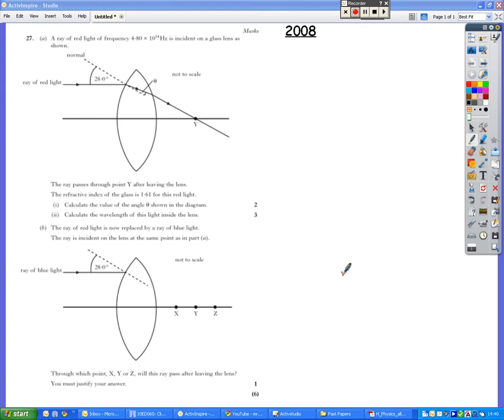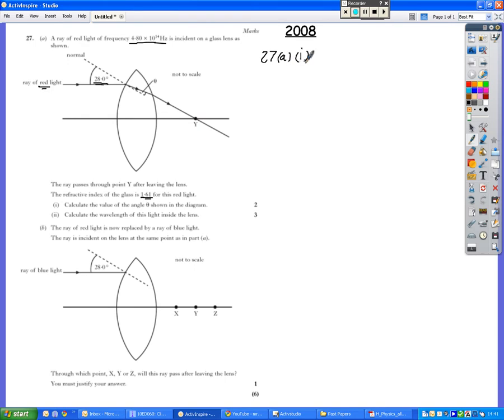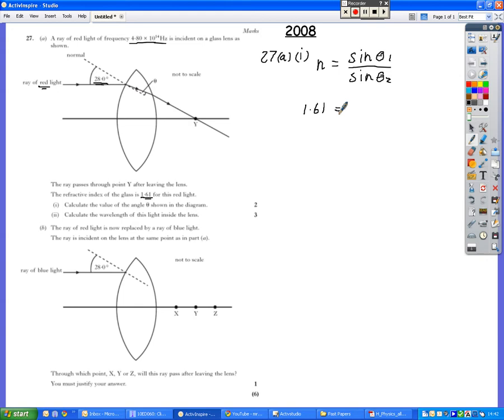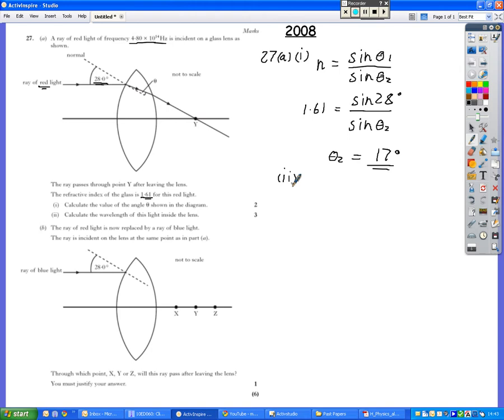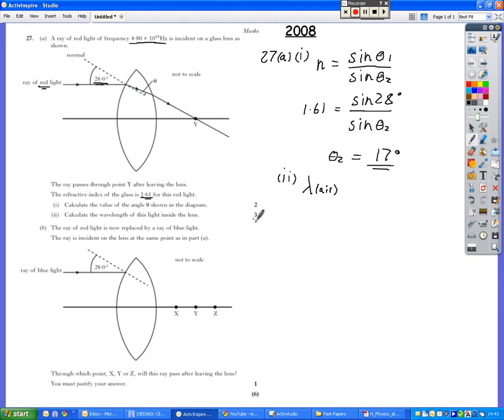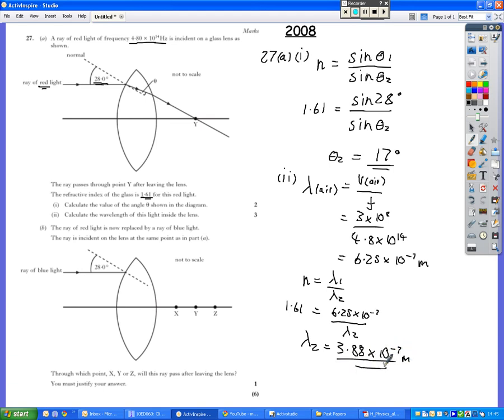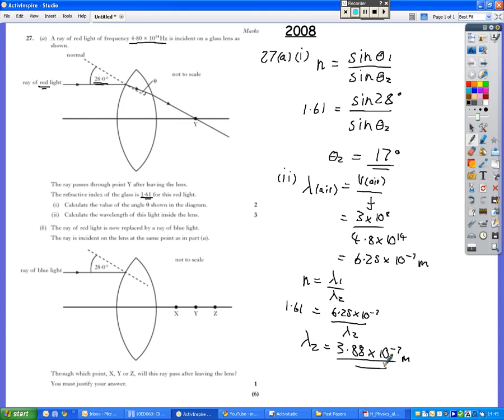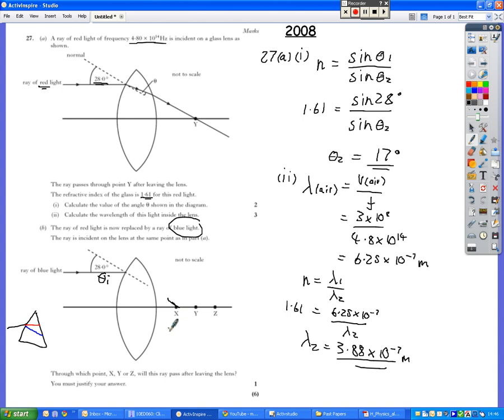Higher Physics 2008 Q27 Refraction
Solution to the Higher Physics 2008 paper Q27 on refraction.